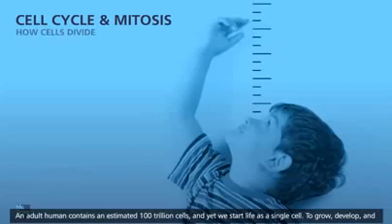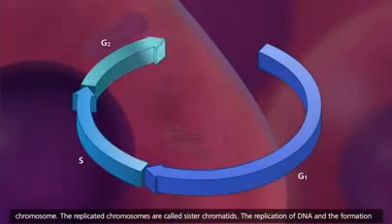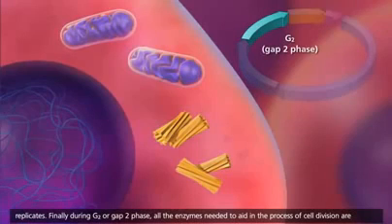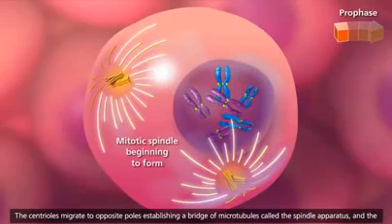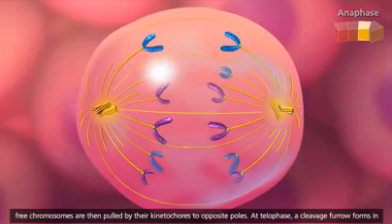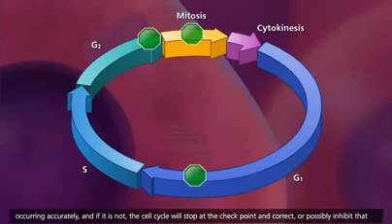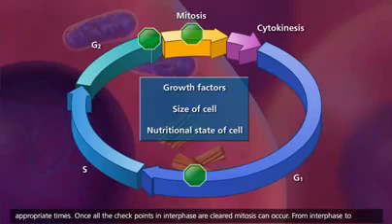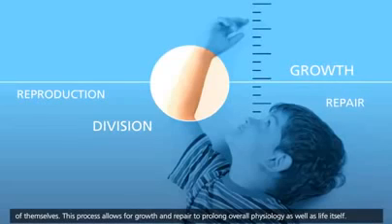Mitosis (cell cycle)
cell division
cell cycle
equal division
daughter cells have same genome as parent cell